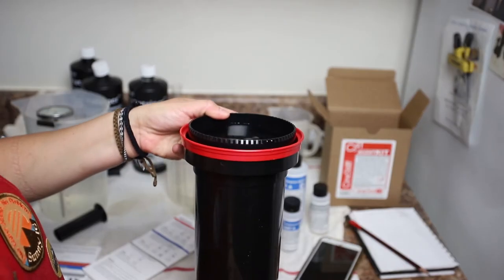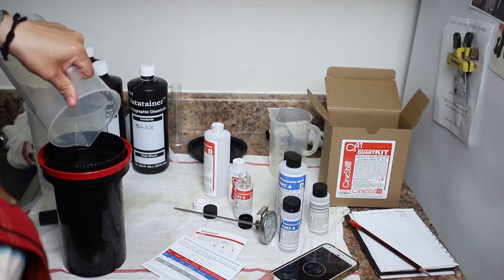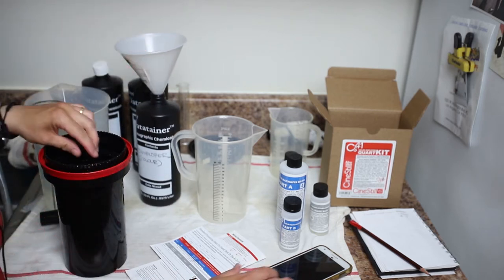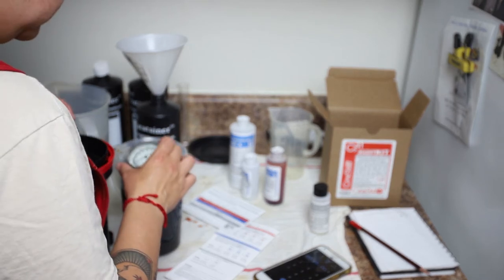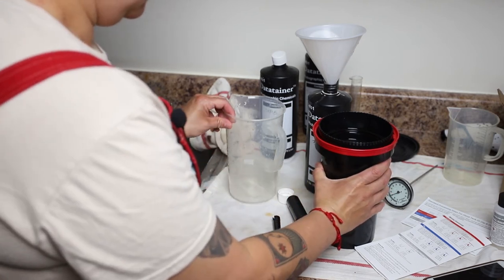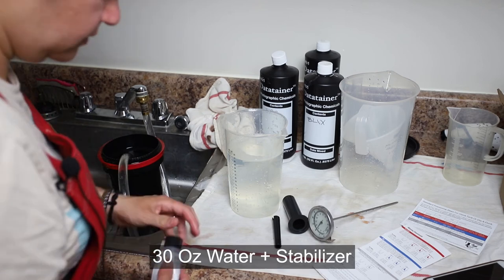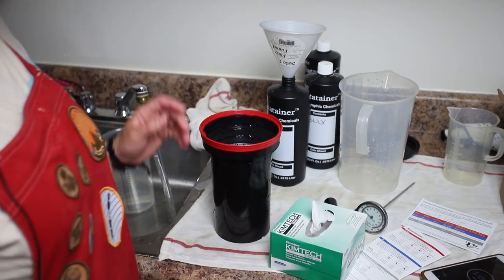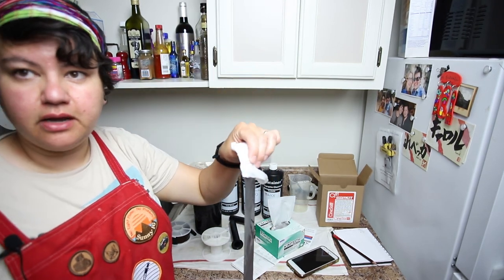Kitchen Lab: Developing Color Negative Film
I've developed some color (colour) negative film in Cinestill C41 developing kit. Follow along if you'd like to see how easy it is!